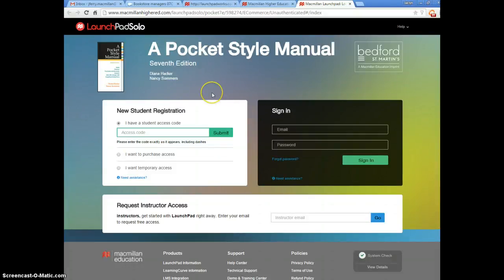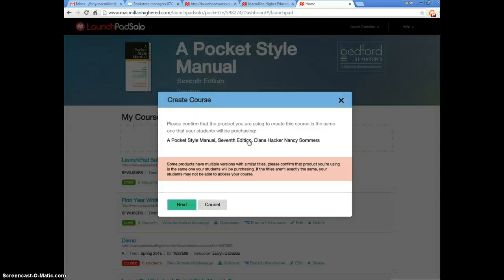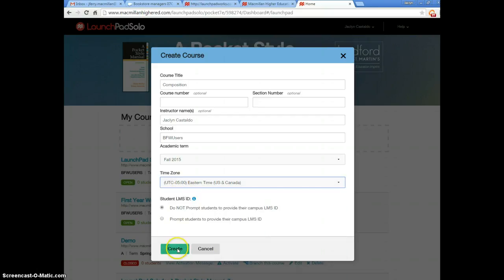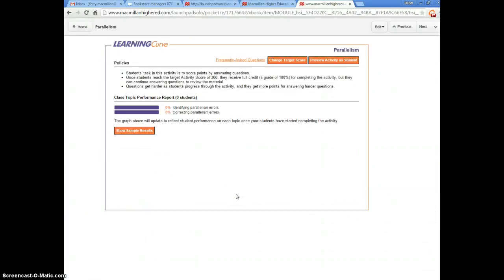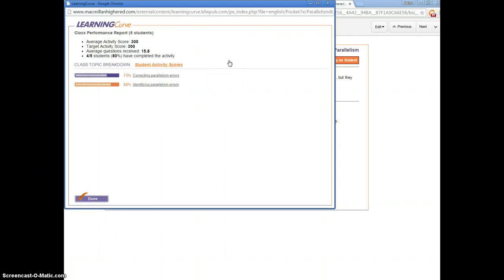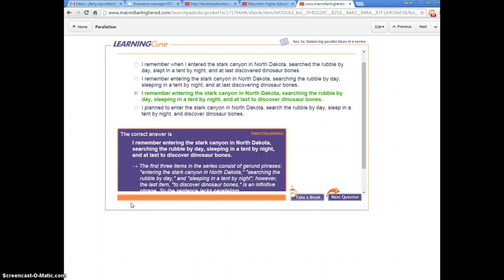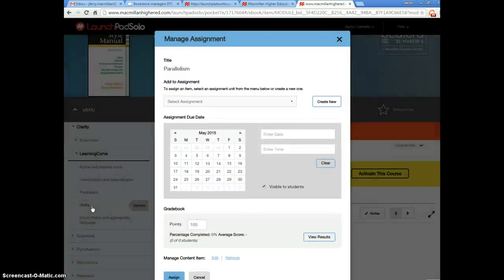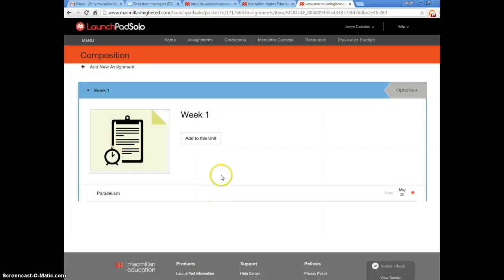Pocket 7e LP Solo Demo